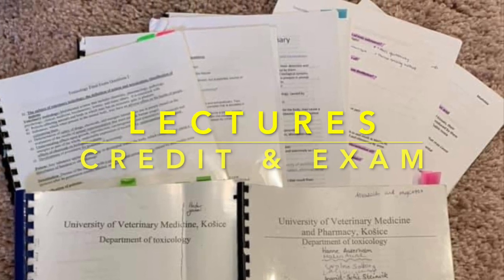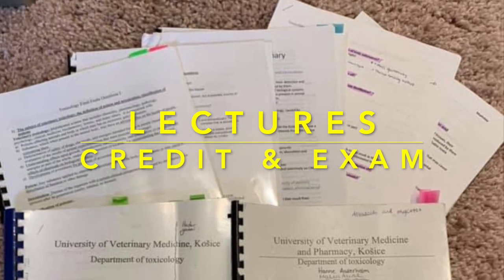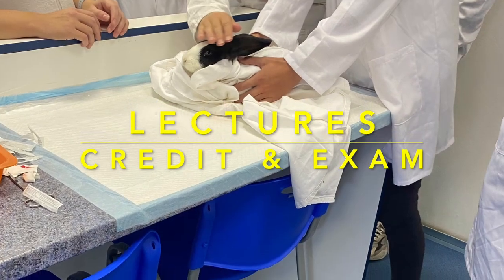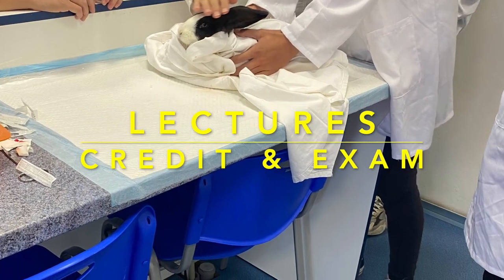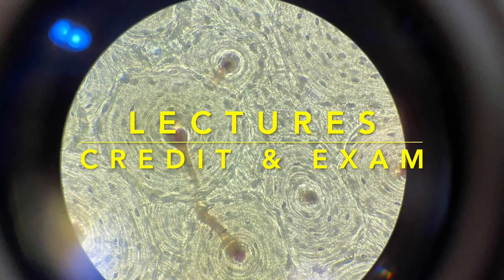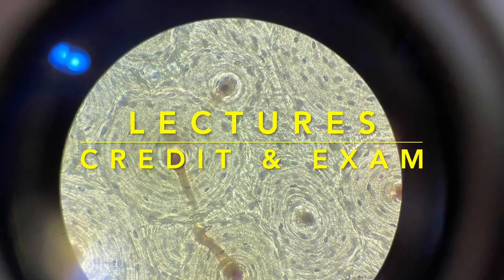Become a vet #6 - LECTURES AND EXAMINATION - VETERINARY MEDICINE IN ENGLISH - KOSICE, SLOVAKIA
Each module has one lecture and one practical. Lectures are held online (during covid) and normally practicals are taught at school in person.

Each module has 1, 2, or 3 credit tests throughout one semester. When you pass all the credit tests, you can sit the final exam. The grade of credit test doesn't count in your final grade,  you just need to pass to be able to sit the final exam. You have 2 chances to re-test if you failed the 1st credit test.

Once the credit tests are passed. You have 3 chances to sit the final exam (one in winter and two in summer) and you need to pass to validate the module.

You need to obtain enough credit (as I remember it's 45) to move to next year. But you need to validate all to get your diploma. That's means, If you failed, you can re-take the exam the following academic year without sitting in the class.